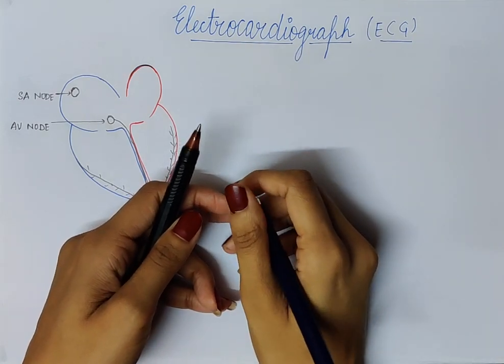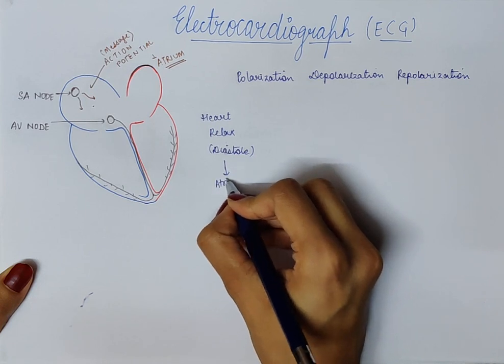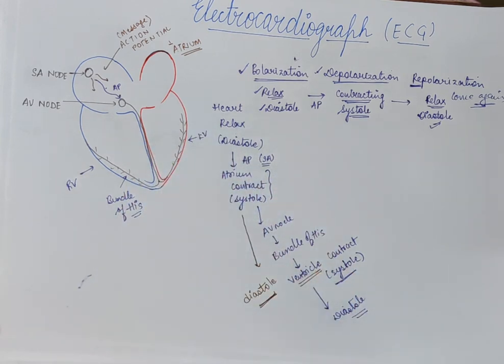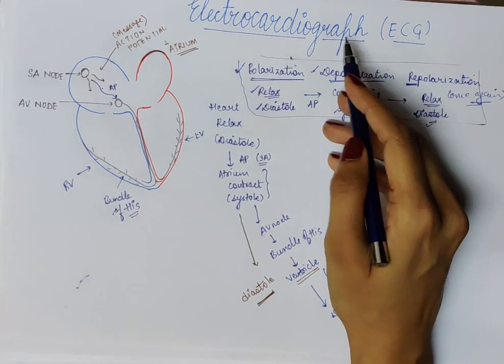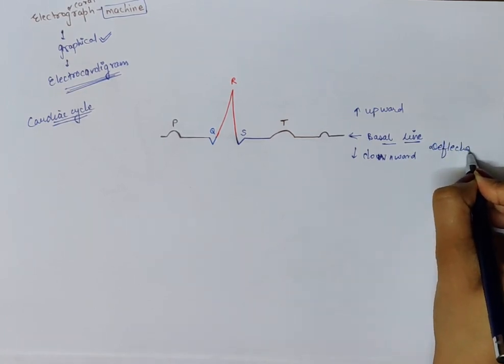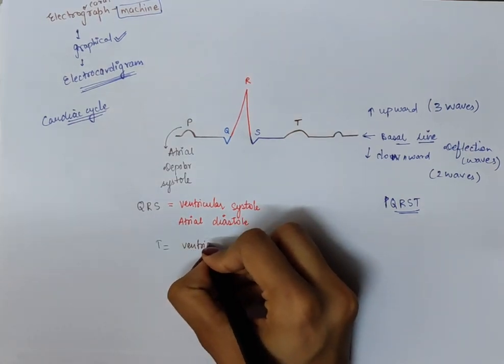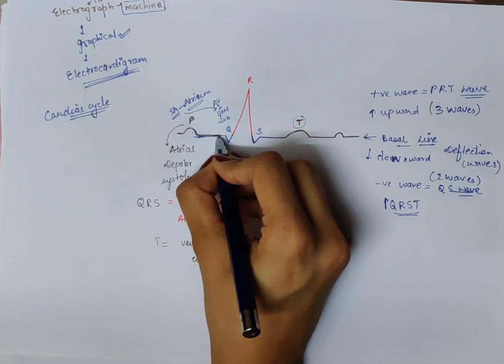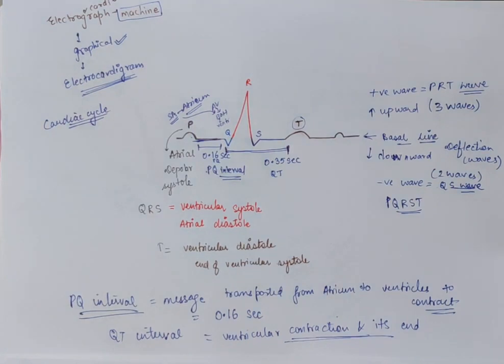Electrocardiogram | Electrocardiograph | ECG | Biology | Neet | AIIMS | class 11